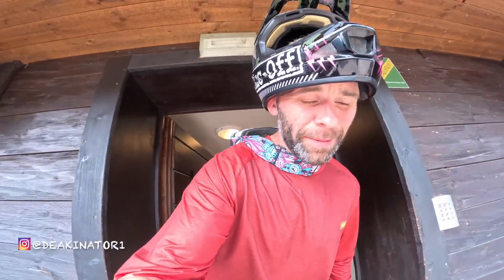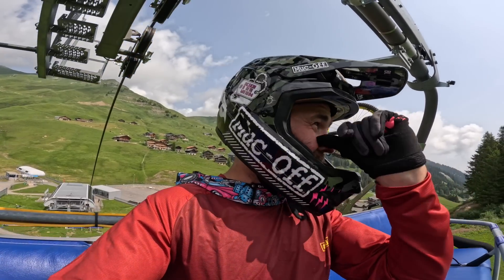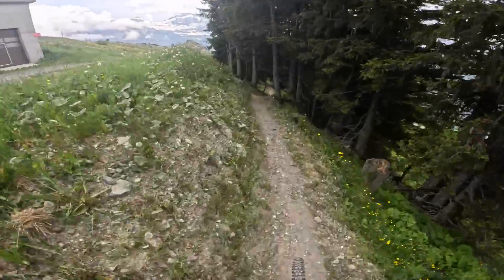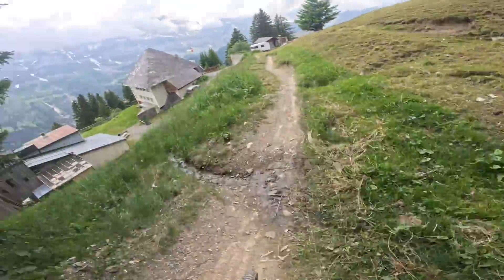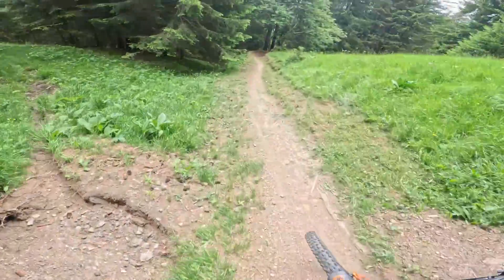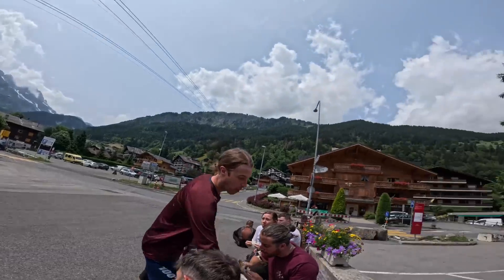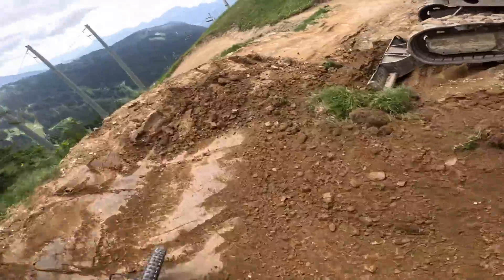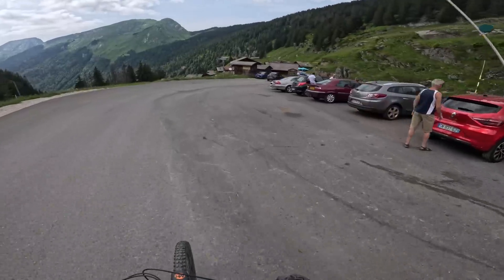I CHECK OUT SOME SWISS MTB TRAILS! 🔥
I head over to Switzerland with my new mates I’m staying with at Atlas Ride Co Formerly MTB Beds,
All varied abilities so we went to see what was on offer,
Bikepark to Offpiste it has loads to offer, Unfortunately Champery World Champs track was closed but we made the most of some of the other trails on offer,

OiOi Merch - Available Directly from me, Send a DM on FB or Insta.